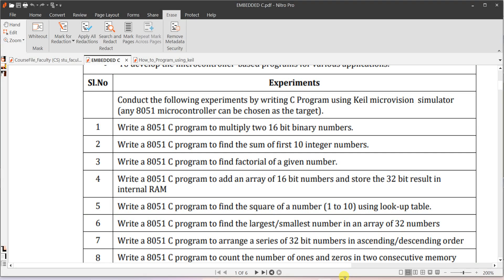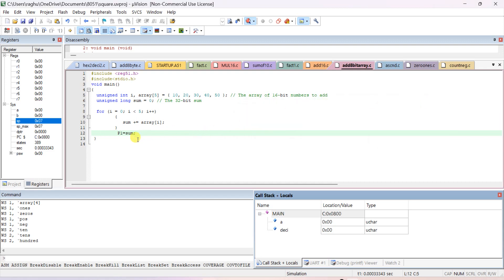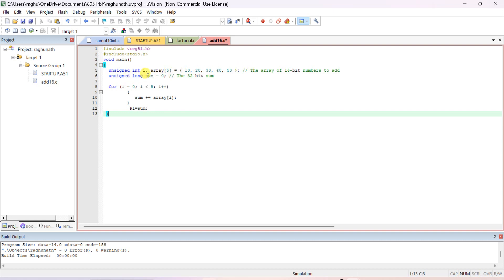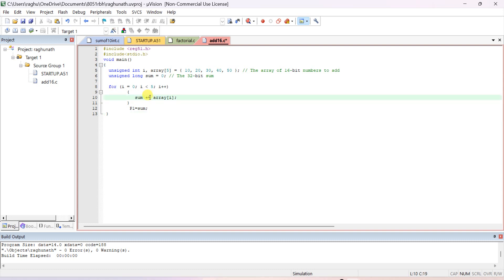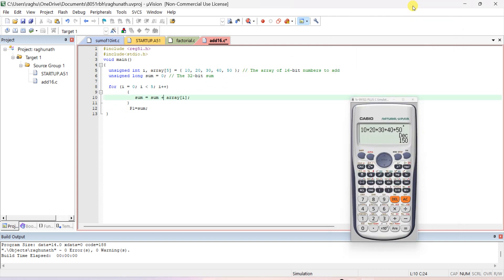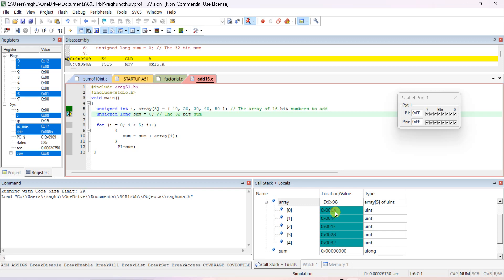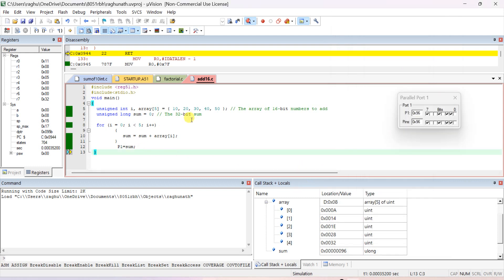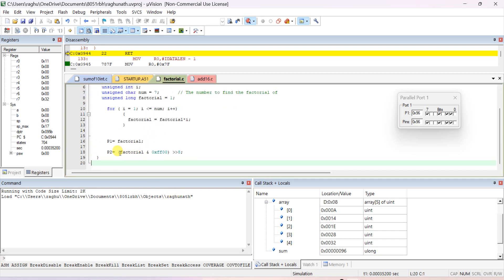BRAL456B Embedded C Program to add array of 8 bit numbers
21EC481 8051 C Program to add array of 8 bit numbers